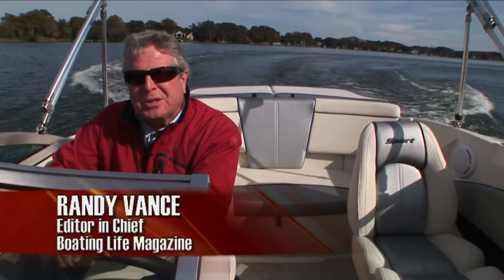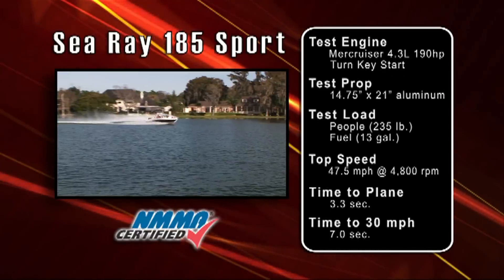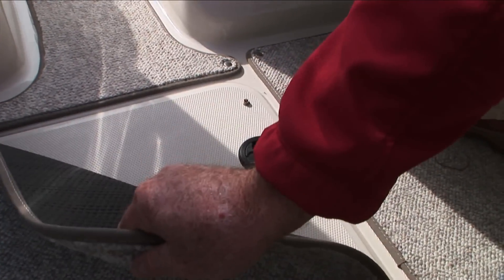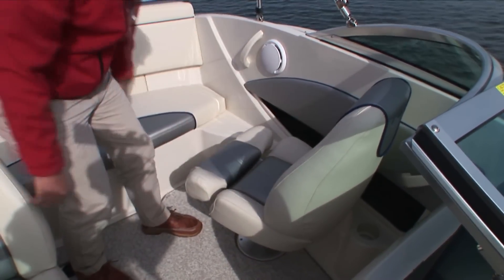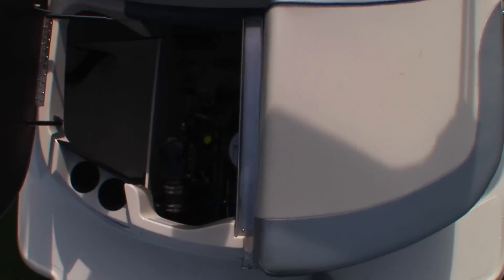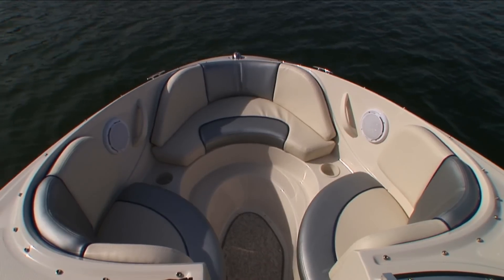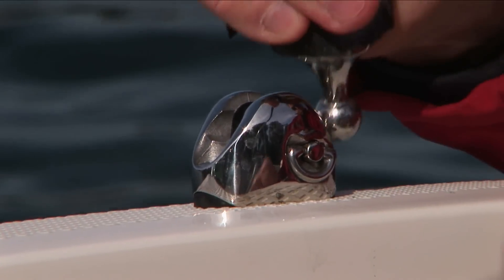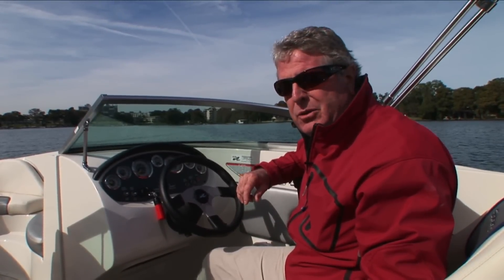Sea Ray 185 Sport - iboats.com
Sea Ray 185 Sport (Review) - Courtesy of Sea Ray Boats - See more information on new boats